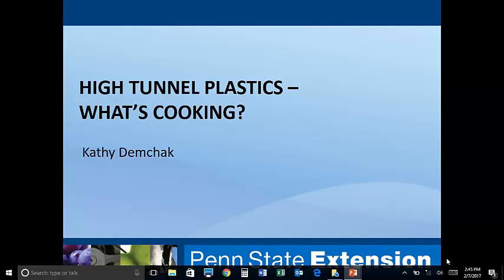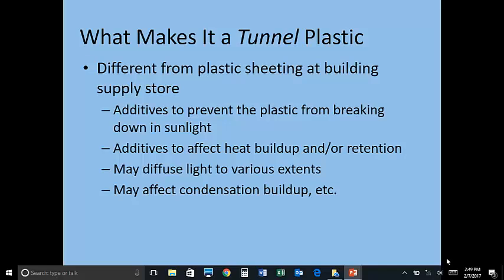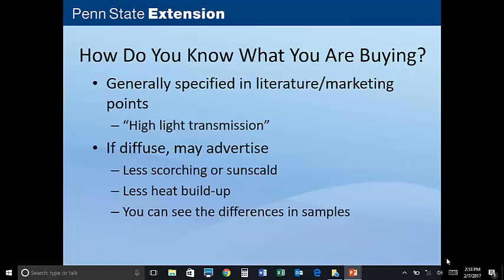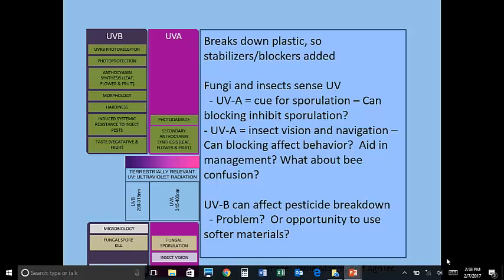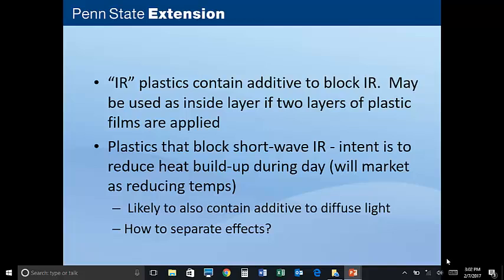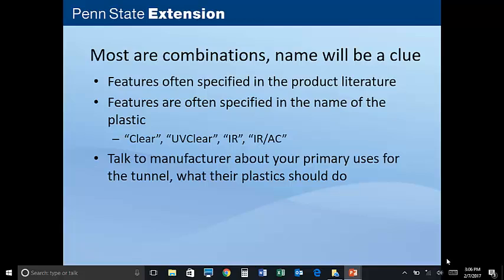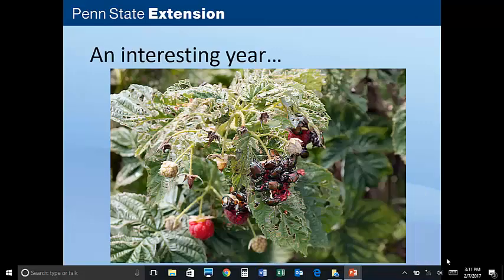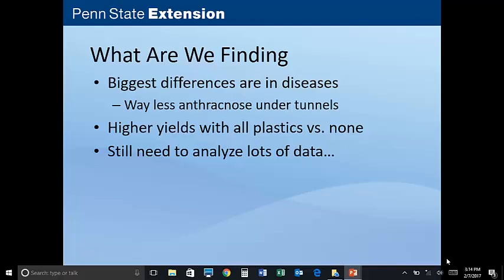High Tunnel Plastics An Update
High Tunnel Plastics - What's Cooking Kathy Demchak, Senior Extension Associate at Penn State, discusses the many high tunnel plastics available and the pro's and con's of each. This presentation was originally presented during the Rutgers Cooperative Extension educational sessions at the New Jersey Agriculture Convention and Trade Show in February 2017. Join us for future NJACTS conventions by becoming a member of the New Jersey Vegetable Growers Association.